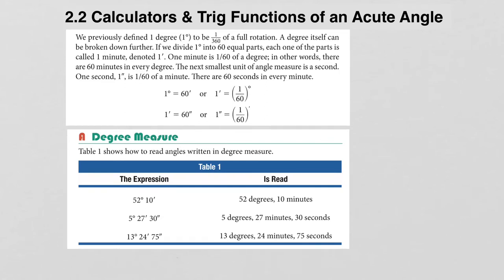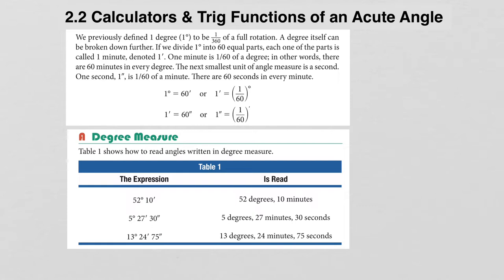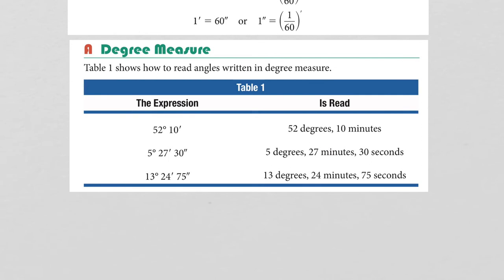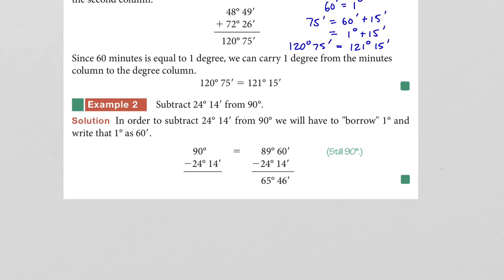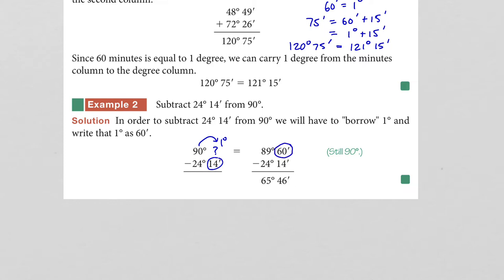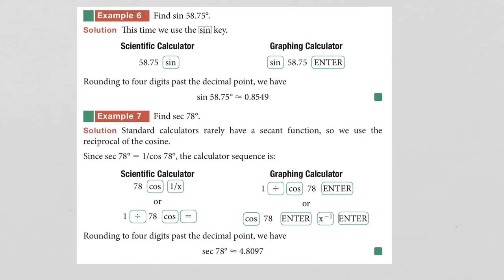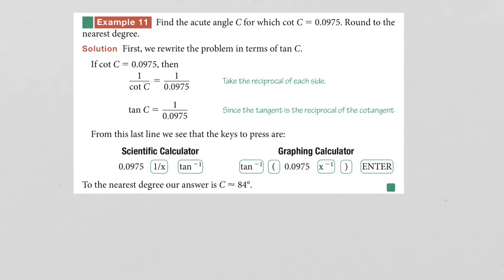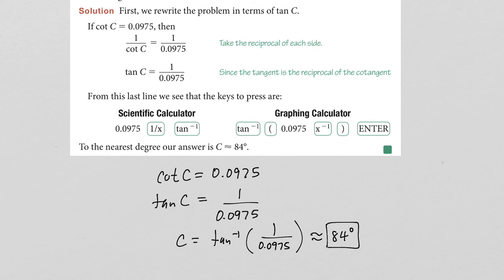2.2 Calculators and Trig Functions of an Acute Angle